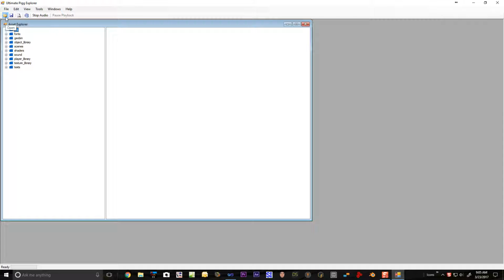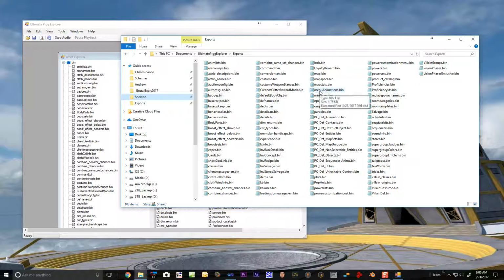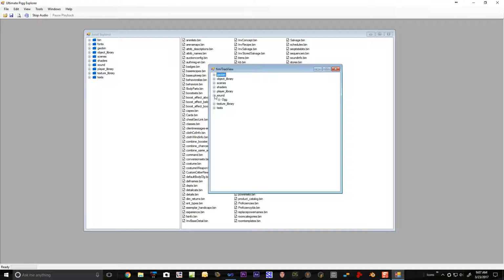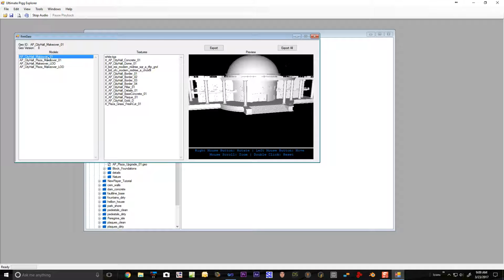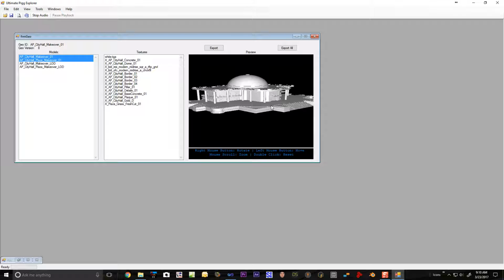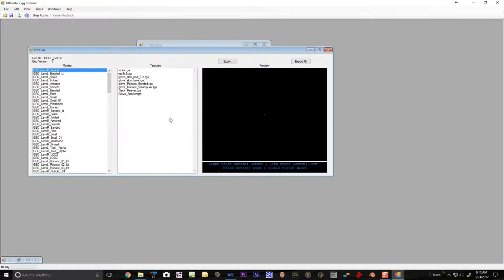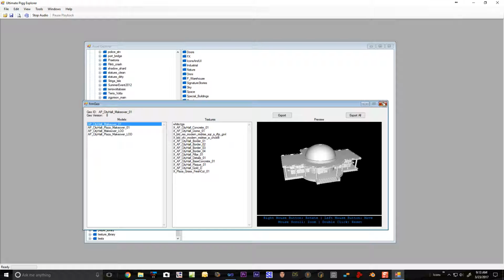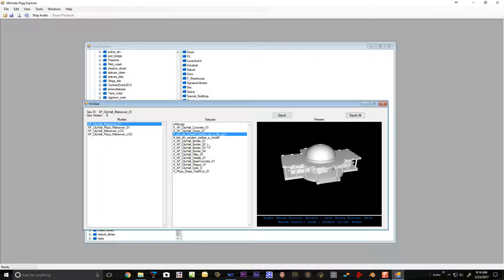UPE 2017 03 23 9 14 44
Status Update 3/23/2017. (Should have been posted last night)